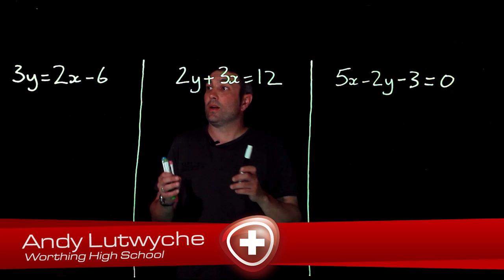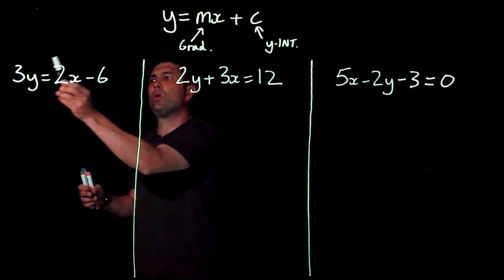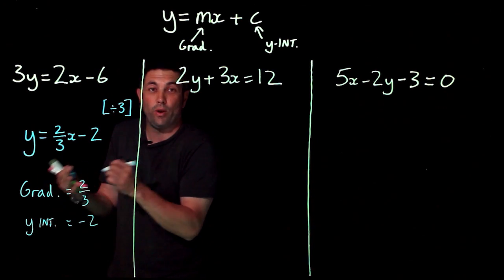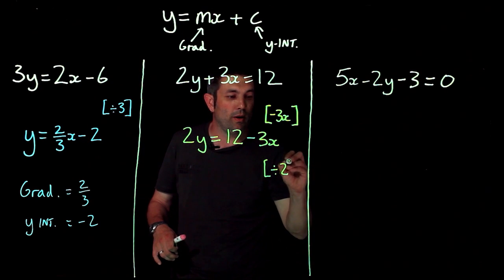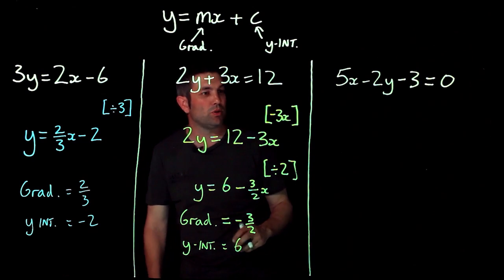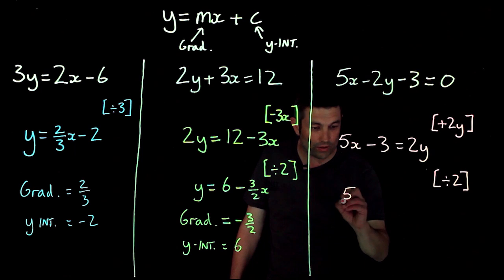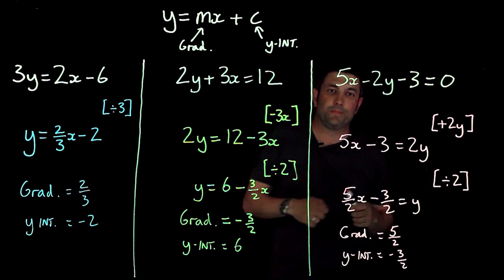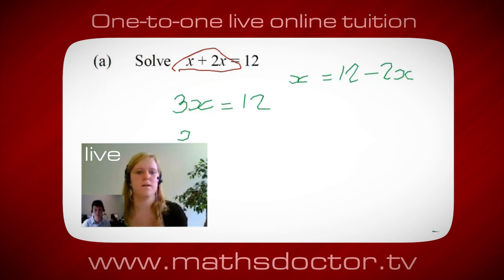280 Finding Gradient and Intercept from Equations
Maths GCSE - Finding Gradient and Intercept from Equations